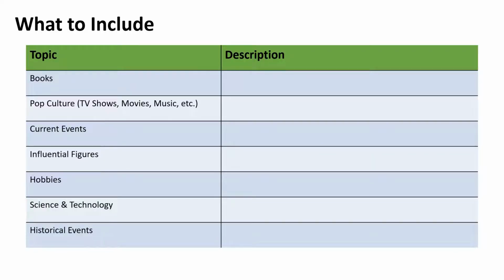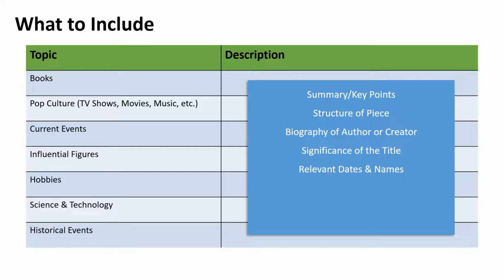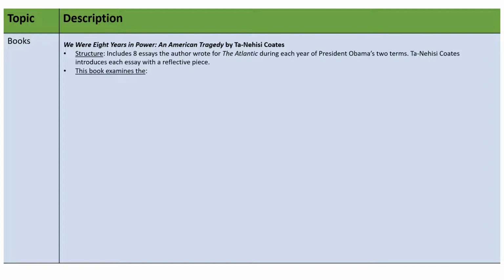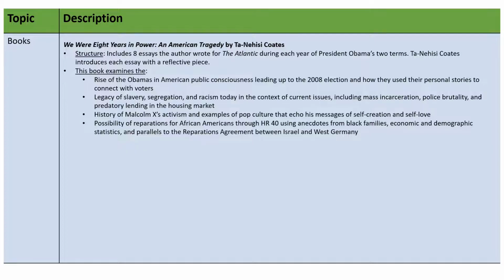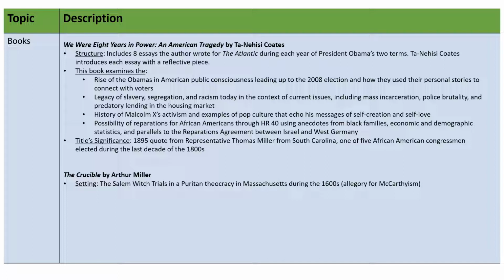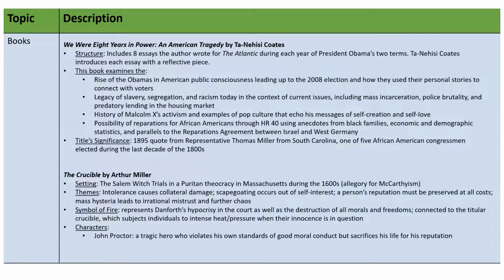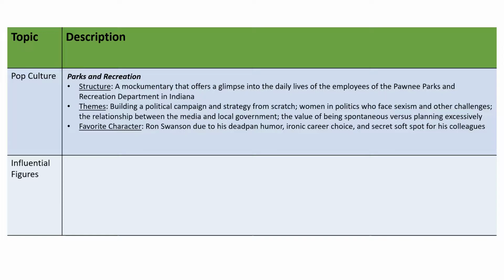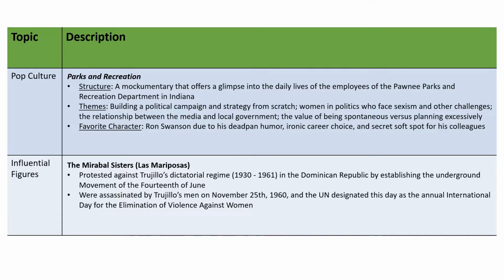How to Gain General Knowledge: Build Your Info Bank With These Easy Steps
In this video, you'll learn how to gain general knowledge and remember the information that you've gathered by making an info bank! An info bank is a chart that you can quickly refer to in order to remember pieces of information, including current events, book summaries, pop culture topics, and more. You can use info banks to prepare for debates and interviews or even to write pieces such as the AP English Language argument essay and opinion articles. Remember that you can customize your info bank based on your own interests!